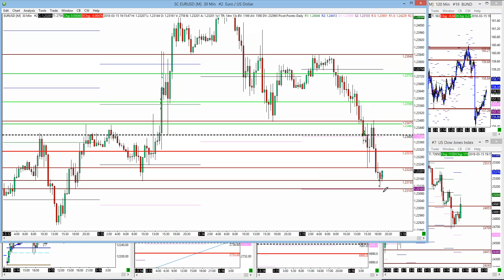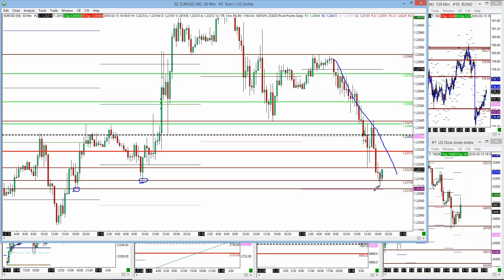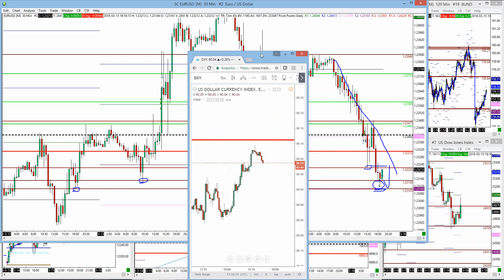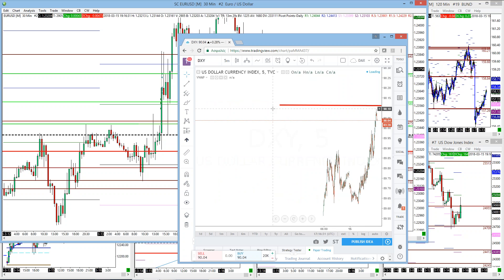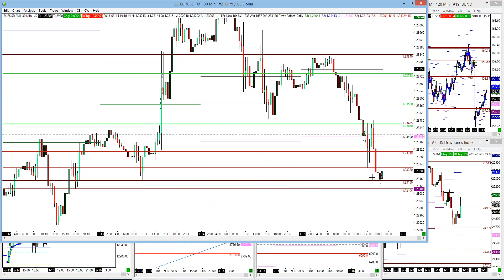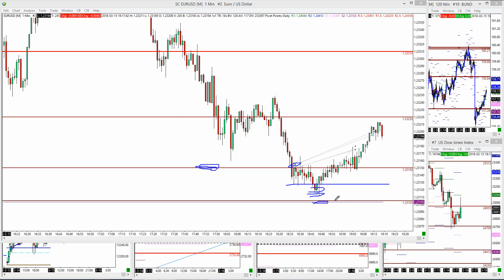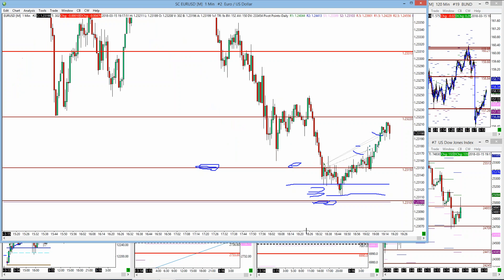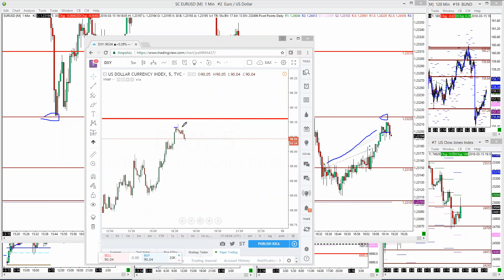Why i bought EUR against the Dollar?